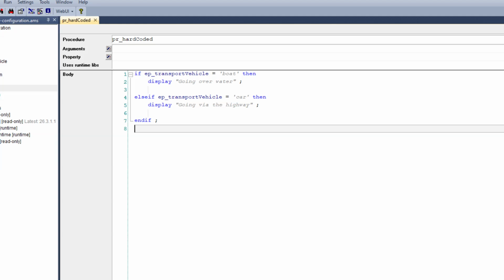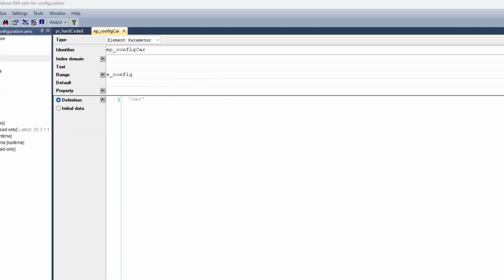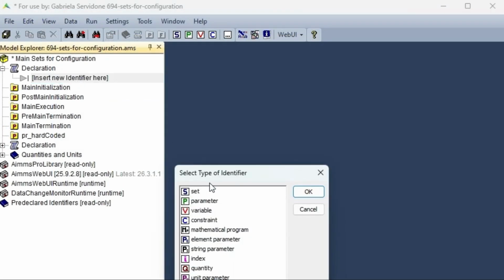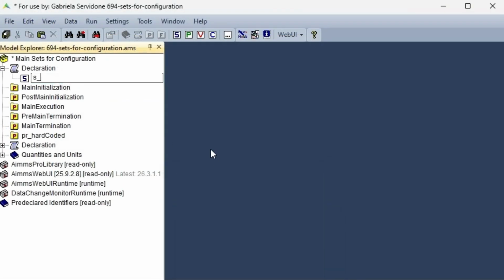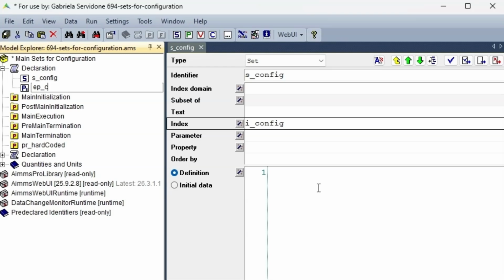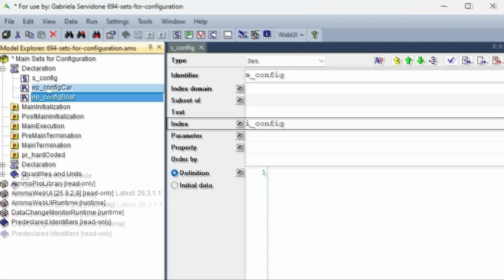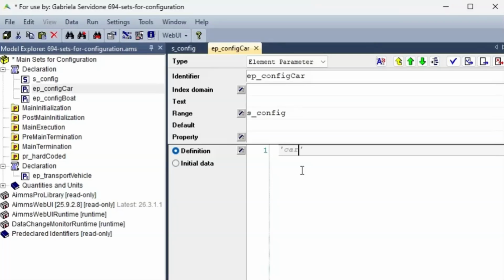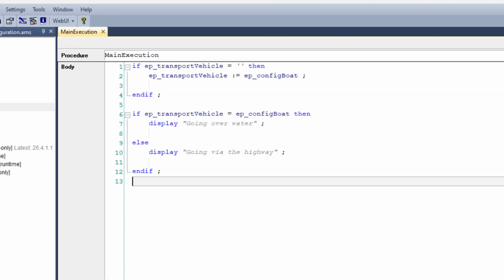Sets for Configuration | AIMMS How-To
Stop hard-coding element names in your AIMMS projects! In this video, we explore the "Sets for Configuration" way — a best practice for managing application logic switches and configuration choices.

Learn how to use element parameters as named constants for your configuration options. We’ll walk through how this approach makes your model refactor-safe, ensuring that renaming an option only requires a single update instead of tedious changes across multiple procedures and pages. This technique not only saves time but also keeps your Git diffs clean and meaningful by avoiding unnecessary noise in your project files.

📺 Part of the AIMMS How-To Series: This video is based on our official How-To documentation. Check out the full playlist here for more optimization tips and tricks